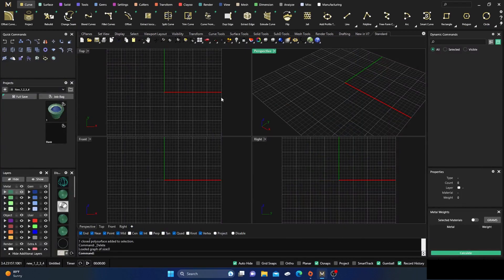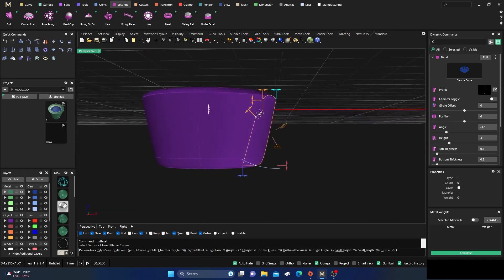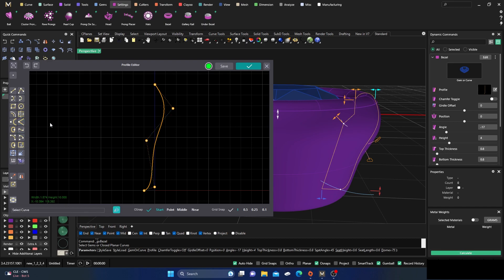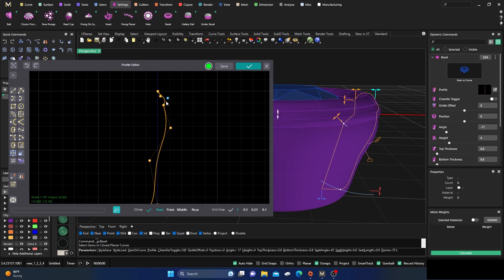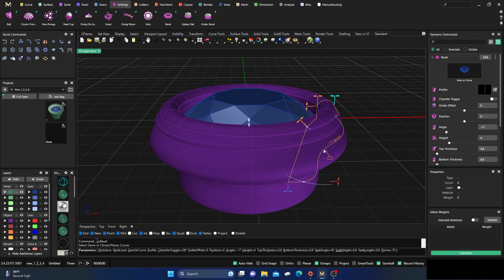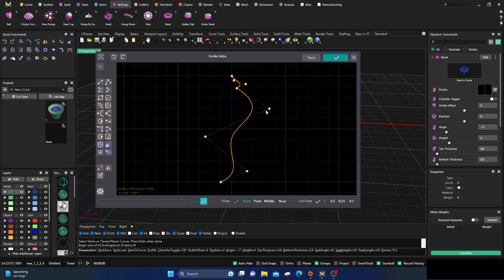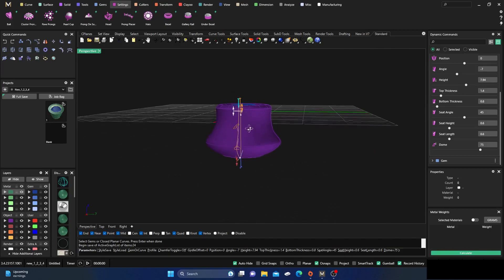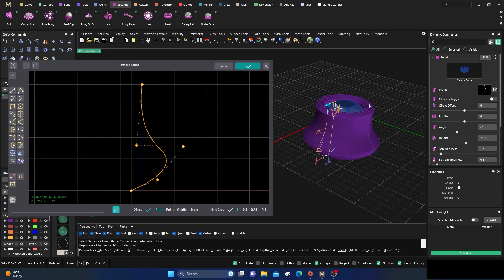MatrixGold Saving Bezels to your Library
In this video we will look at editing and saving a bezel to your style's sheets or bezel library. We will be using the MatrixGold Bezel command to edit a bezel and then save it to your library for future use. You can quickly build your library using this method. I hope the content helps.

Facebook Group help: Users helping Users